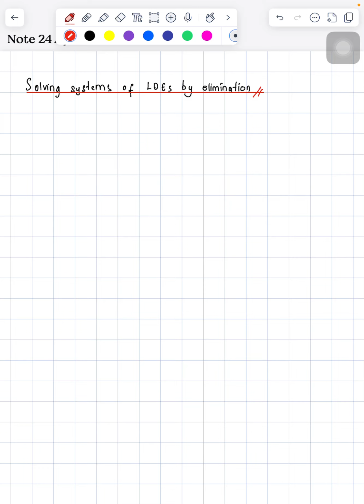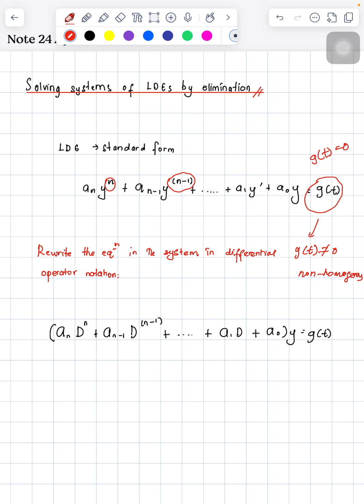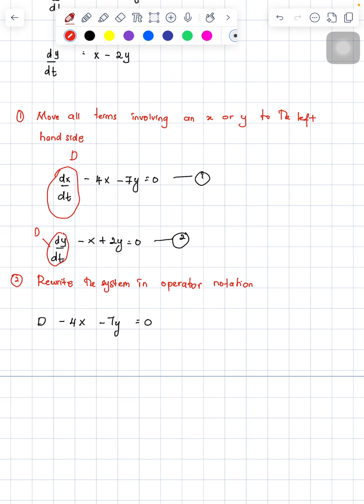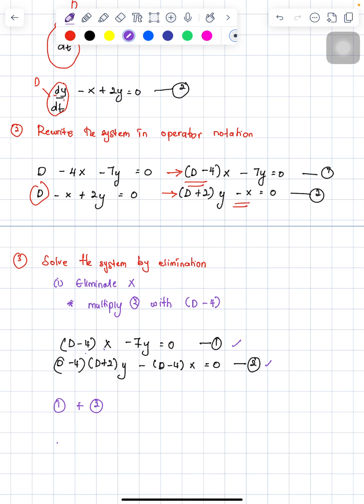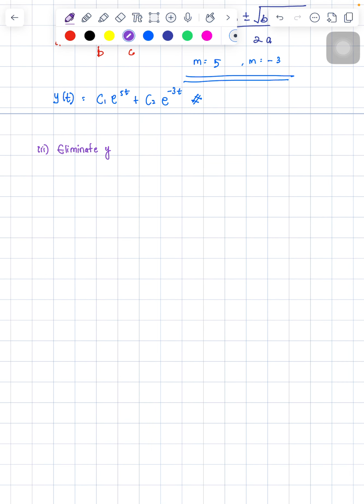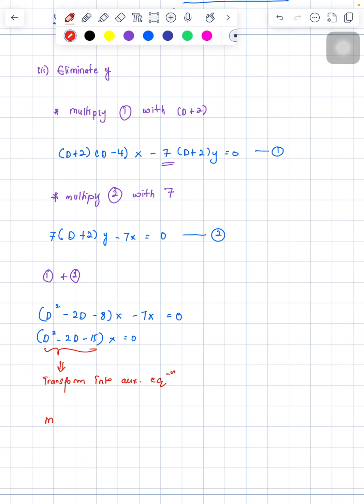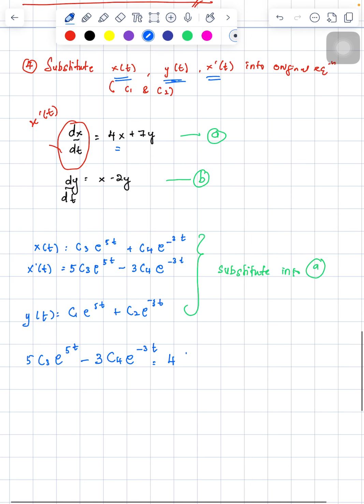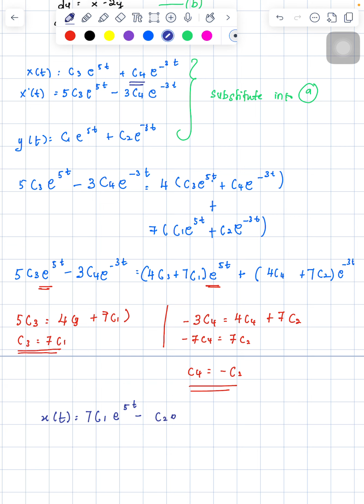Solving systems of Linear Differential Equations by Elimination